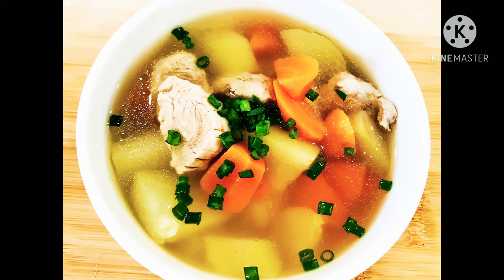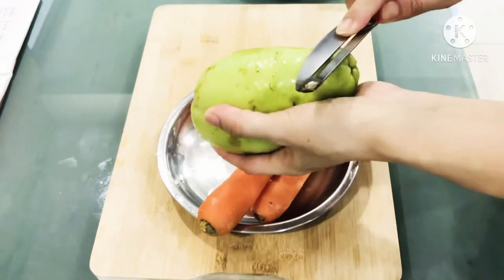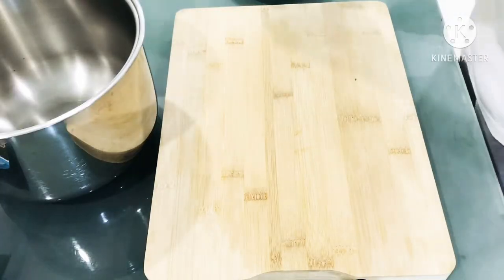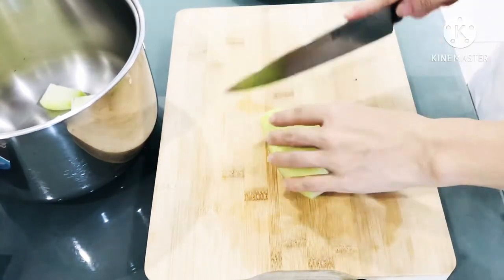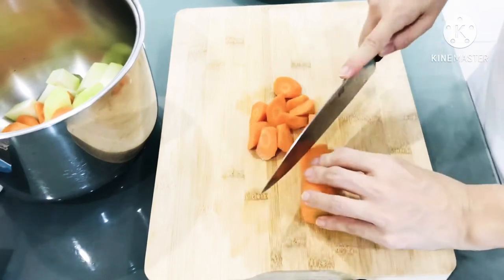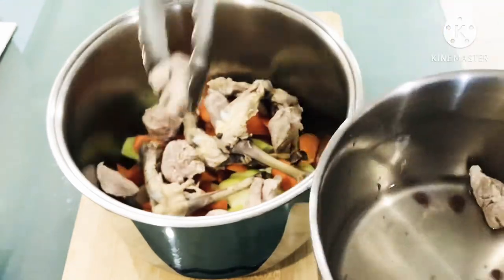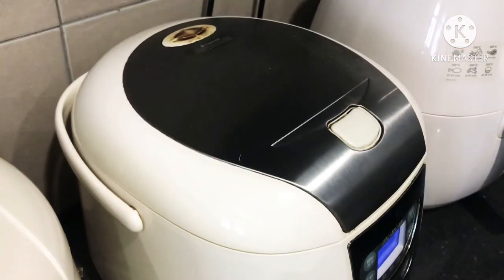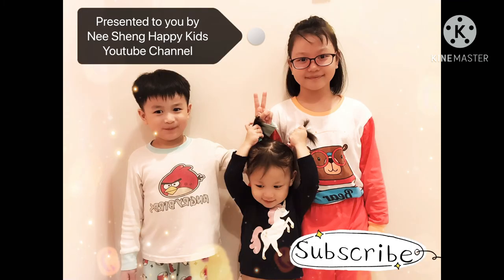WATER GUARD SOUP WITH PORK | WHITE GUARD SOUP | 南瓜｜清爽冬瓜排骨汤 | 毛瓜汤 | WAX GUARD | WINTER MELON RECIPE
Water gourd soup is a popular summer soup, mild sweet taste of winter melon making it a refreshing soup to drink. Water gourd is a healthy obesity diet food which is said to be a fine vegetable to lose weight as it contains no fat, low sodium and very little sugar.

Water guard soups are wonderful, cooling, refreshing and a must have on hot stuffy summer days to help the body stay cool and clear heat. There are many variations to the Chinese water guard soup.

The water guard taste like winter melon, also called “don qua”, ash gourd, or wax gourd, is known to expel heat. It is also known for its ability to detoxify the body. Water gourd soup is incredible, nutritious and healthy soup that tastes light, cleansing and satisfying all at the same time. It is a very simple dish to prepare by adding just few ingredients like carrot, salt and pepper to taste.

You can also optionally supplement other soup flavoring agents to enhance the taste and make it delicious. Water guard also known as white gourd is commonly used in many Chinese homes. Even though the taste of water guard is bland and a bit dull, many Chinese families like to use it for its several medicinal properties. It is a versatile vegetable and can be cooked with any meat as it absorbs all the flavors and tastes wonderful.

Soups are a part of the meal since many years and a common sight at very Chinese household. Some of the popularly prepared soups are Chicken Noodle Soup, Chinese Egg Drop Soup, Chinese Hot and Sour Onions,  Chinese Cabbage Soup with Dried Shrimps, Chow Mein soup and so on……

For preparing this cooling and healthy soup, firstly peel the skin of the water gourd and remove seeds and cut into large dices. Heat a pan with approximately 1 litre water and the diced white gourd and boil on high heat for 1 hour. I am using smart cooker to ease the cooking.

Water gourd soup is the perfect and brilliant soup for those who want to lose weight in summer. Together, the ingredients in this soup recipe create a light savory sweet flavor. It is a great way to beat the summer heat which keeps you body cool and refreshing.

The purpose of serving these light, low fat broths at the end of a meal is to cleanse your mouth of all the heavy, oily foods you eat, leaving your taste buds nice and refreshed.

Water gourd is a high nutritional value of vegetables, containing protein, carbon, calcium, phosphorus, iron and vitamins, also contains alcohol acid, to prevent the body fat, increase physical fitness have a good effect. Water gourd promotes metabolism and prevents sugar from converting into fat. Water gourd nourishes stomach, clear stomach and internal heat, reducing appetite and eating less, helping to lose weight.

Prep Time: 10mins
Cook Time: 1.5 hour
Total Time: 1 hour, 40 minutes
Yield: 4 bowl of soup

Ingredients:-
1 medium size water guard (400gm)
200gm chicken bones & 200gm pork muscle meat (you can replace with pork ribs or any meat tht you prefer)
1 medium size carrot. (200gm)
A dash of salt and pepper to taste
1.5L water

Method:-
1. Put the chicken bone and pork meat into a boiled water to remove the scum. Rinse with water.
2. Peel the skin of the water guard and dice into large chunks.
3. Peel the carrot skin and dice into large chunks as well.
4. Put all ingredient into the smart cooker and boil for 1.5 hours using  soup function.
5. Drizzle some spring onion and serve hot.
6. Enjoy with a bowl of white rice and soy sauce to dip the pork meat.

Please do not hesitate to drop me a message below and I will try my best to answer. Have fun cooking! 🙂

Thanks for your support and watching.

LIVE.LOVE.HUGS.YOU ♥